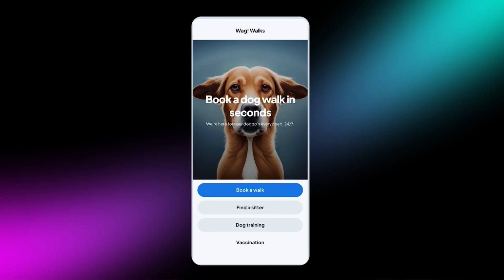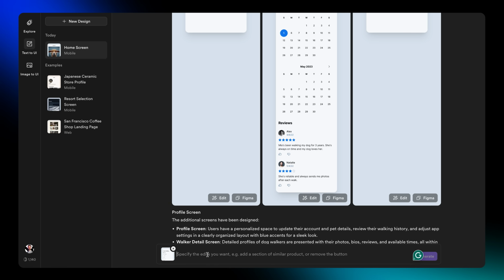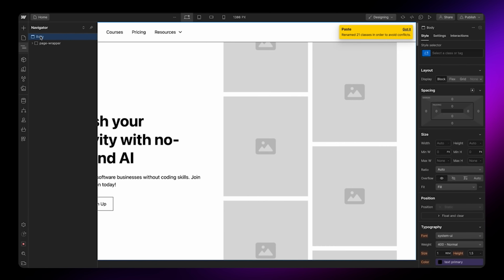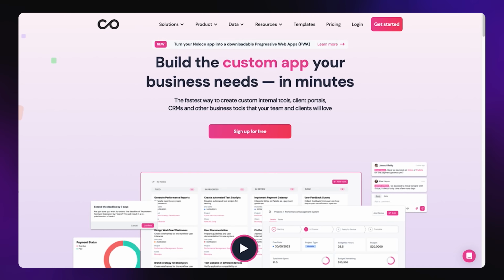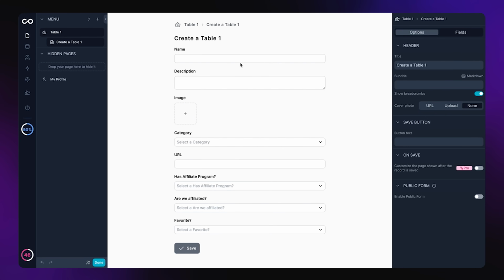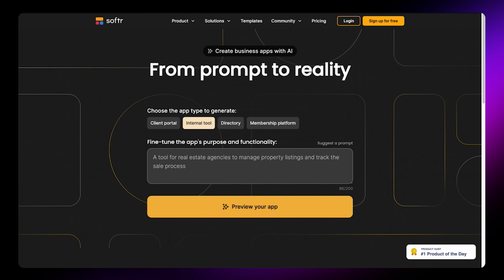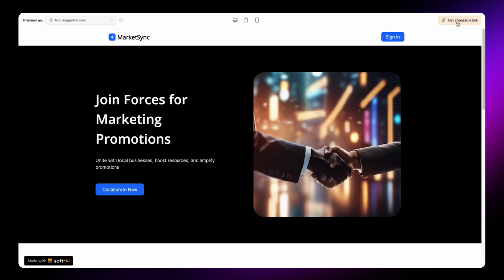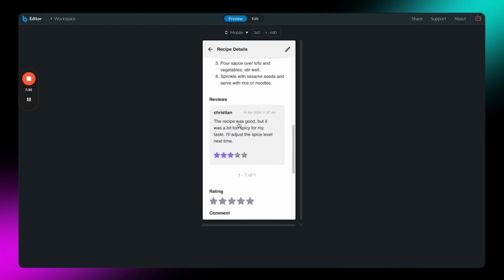7 No-Code + AI Tools That Can Make You a Millionaire